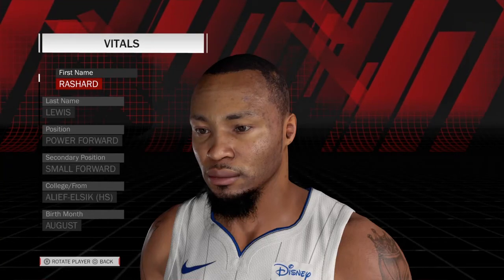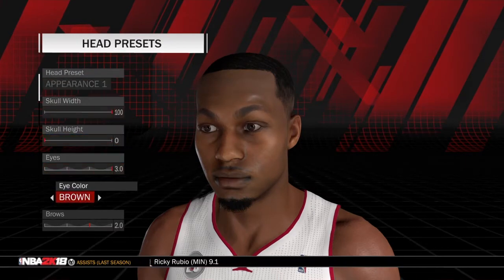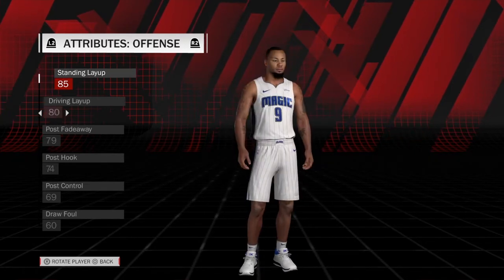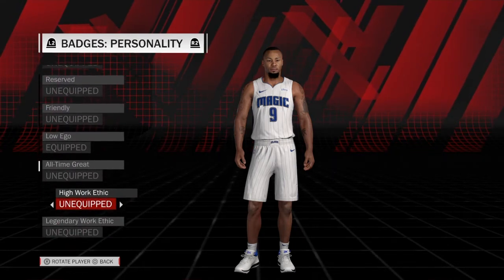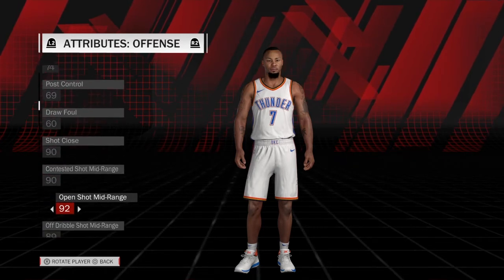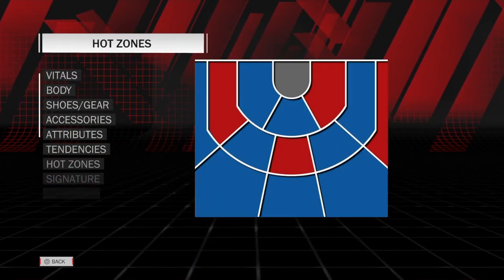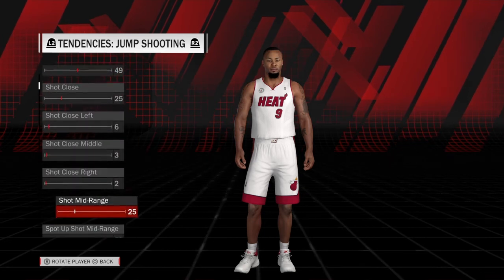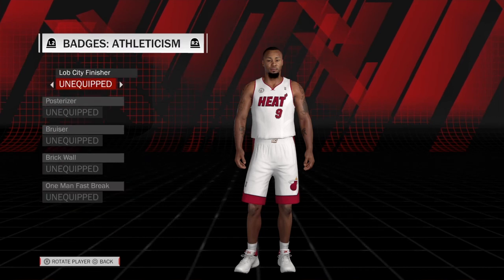NBA 2K18 How to Create Rashard Lewis with Attributes, Tendencies, and More!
I show you how to create Rashard Lewis for all three teams that he is featured on in NBA 2K18. All feedback is appreciated!